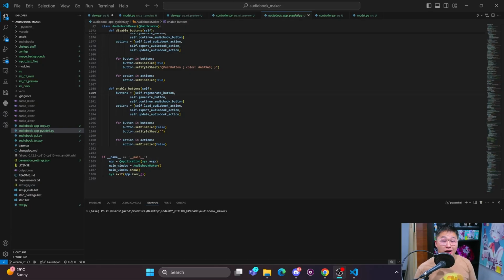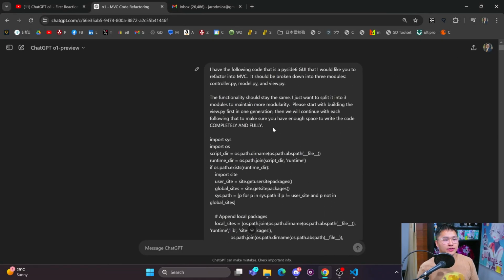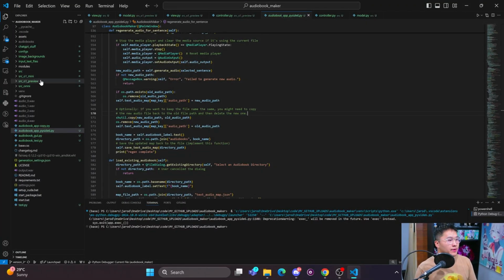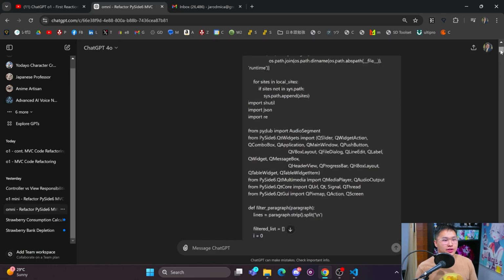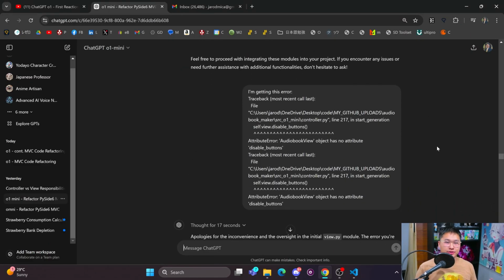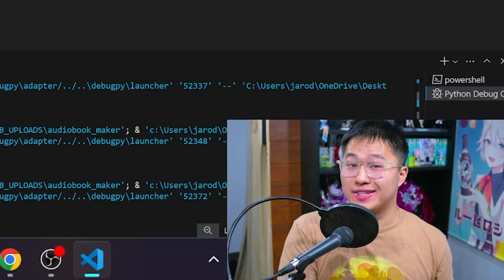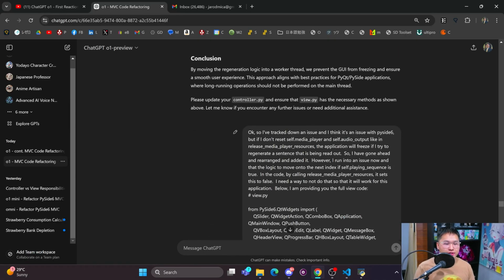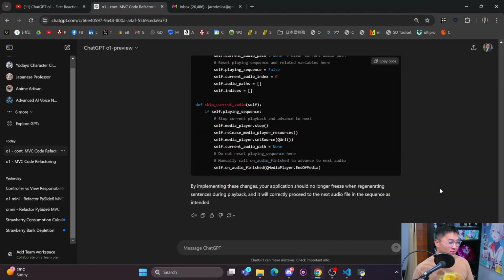GPT o1 Rewrites a Real Coding Project!